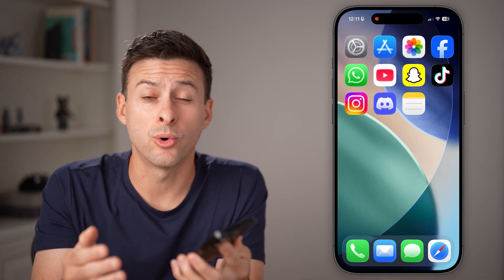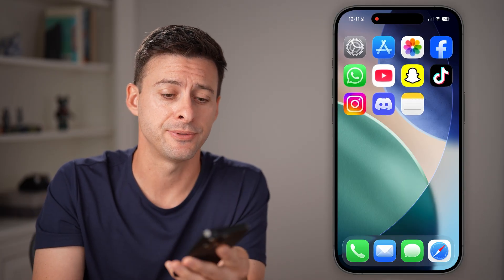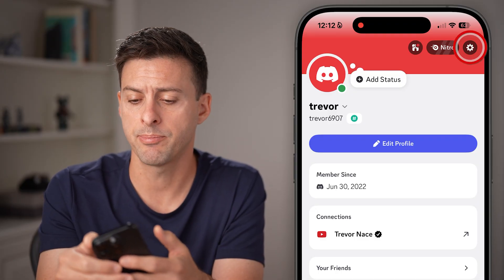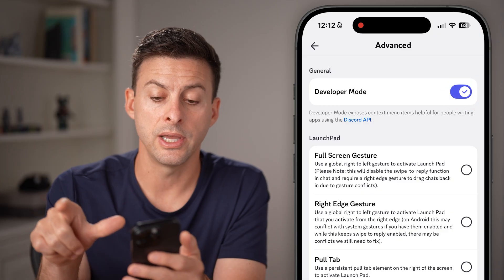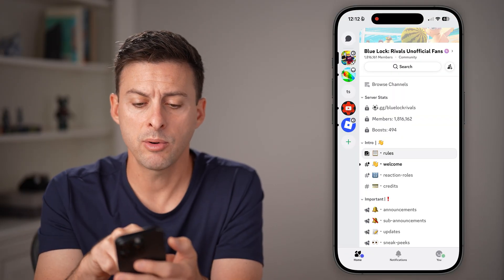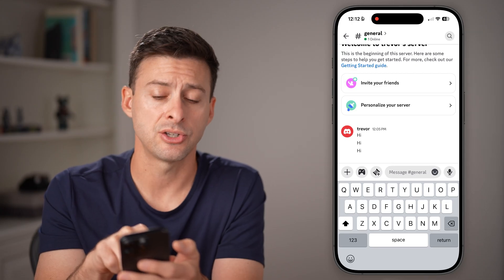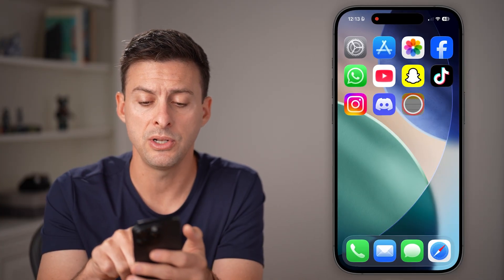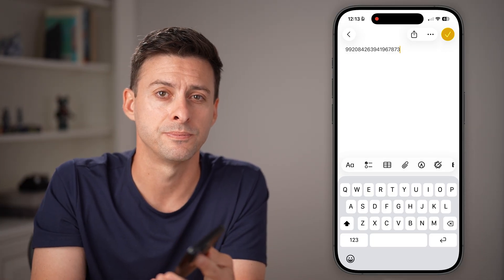How To Get Discord ID On Mobile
Here's how to get your Discord ID on your mobile phone, iPhone or Android.